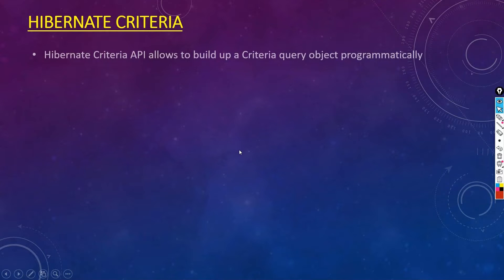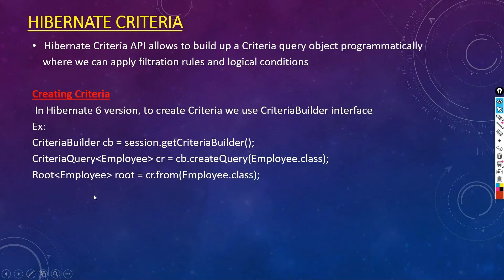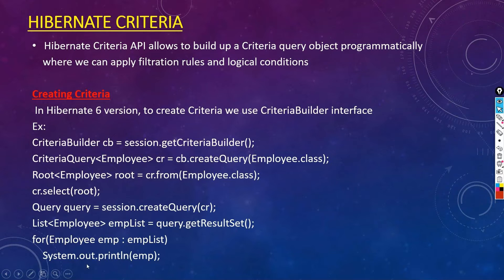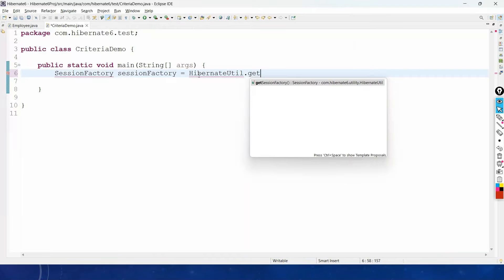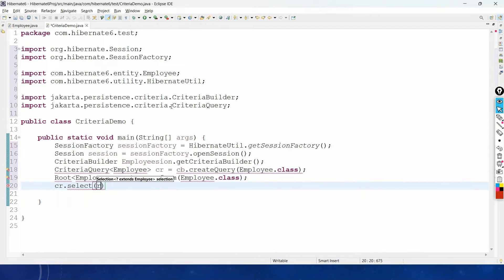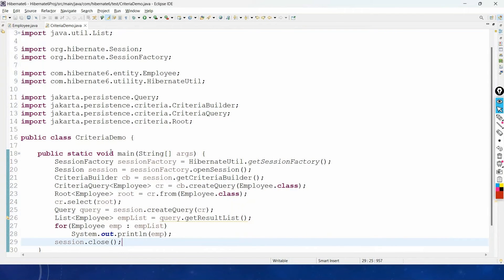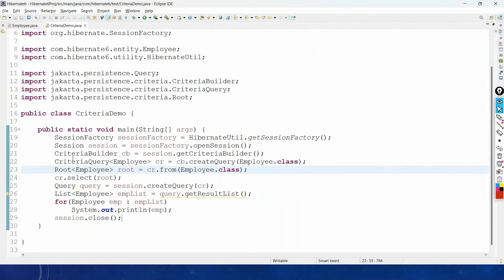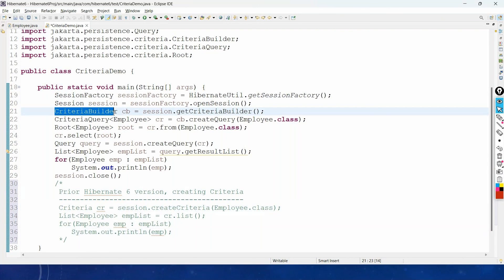Hibernate 6 Tutorial Full Course | Session - 10 |Criteria API in Hibernate 6 | rajonlinetrainings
Topics covered in Hibernate 6 version Tutorial Course
- Introduction to ORM
- Hibernate 6 overview
- Creating a Hibernate Project using Maven tool
- Hibernate 6 Project Setup
- SessionFactory object creation
- Creating a Hibernate 6 application using Maven tool
- CRUD Operations using Hibernate 6 version
- Using Hibernate Annotations
- Generating Primary keys
- Criteria API in Hibernate 6
- Hibernate Mappings
- Transaction Management
- Hibernate Caching